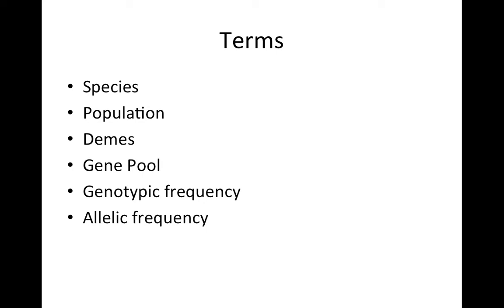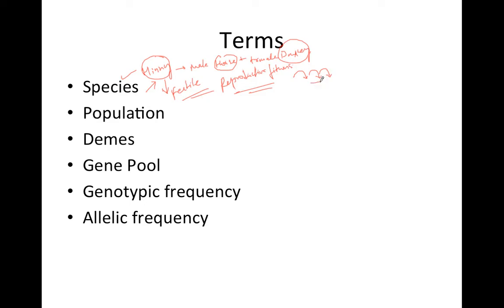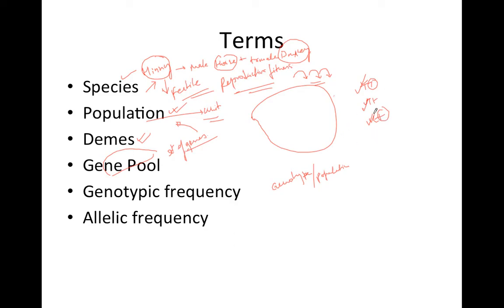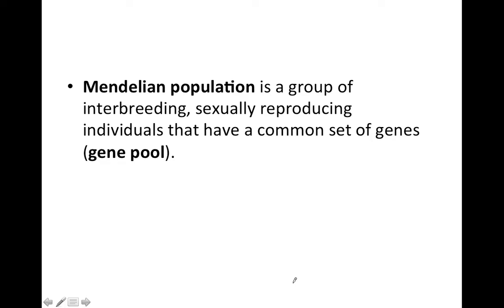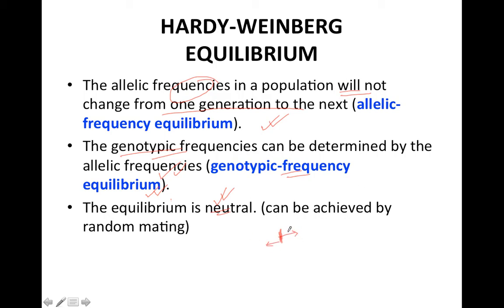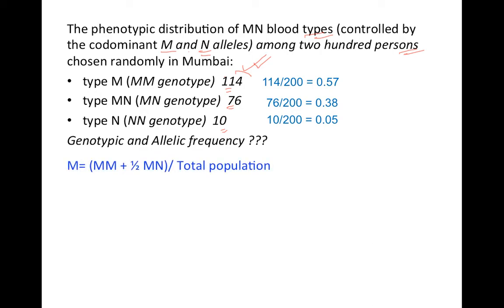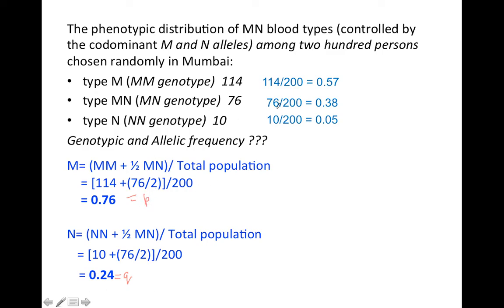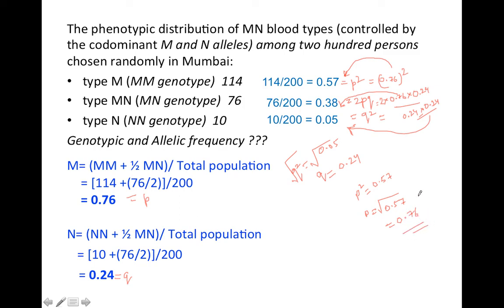Hardy Weinberg Equilibrium: Concepts and Problems Part 1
This video quickly explains core concepts of Hardy Weinberg Equilibrium and demonstrate  it with worked problems and examples.

Example : The phenotypic distribution of MN blood types (controlled by the codominant M and N alleles) among two hundred persons chosen randomly in Columbus, Ohio:
type M (MM genotype)  114
type MN (MN genotype)  76
type N (NN genotype)  10
Genotypic and Allelic frequency ?